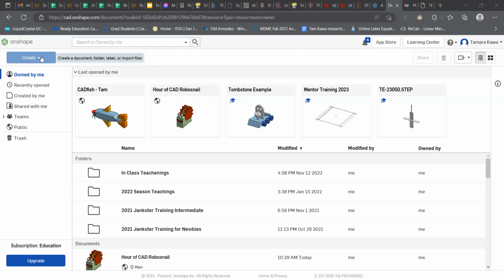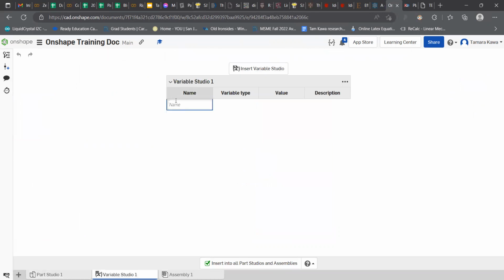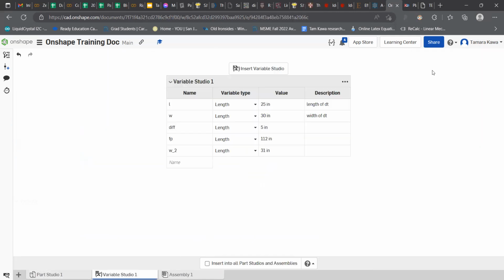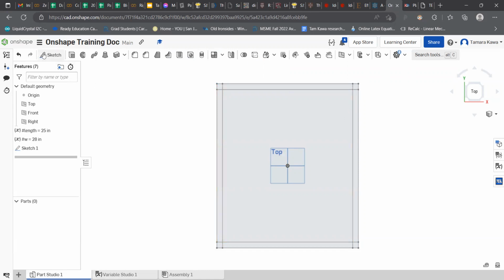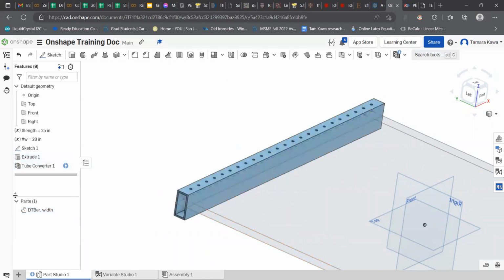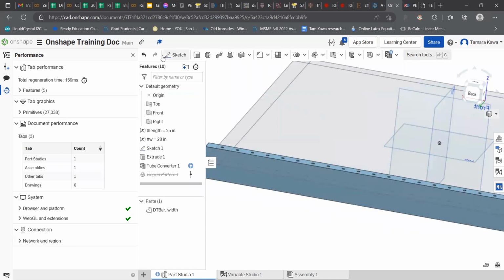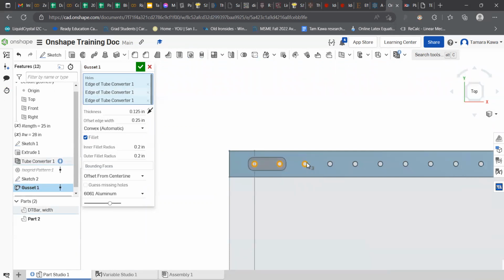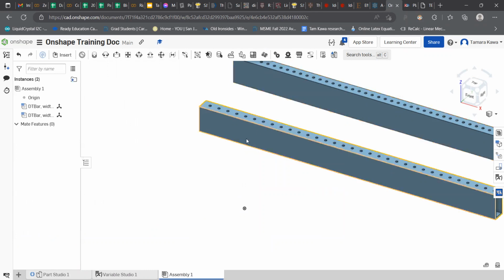Variables and Intro to Featurescripts and Configurations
Local variables and variable studios. Featurescripts (tube converter, isogrid, gusset), and a *very* brief look at configurations. Does not go fully into depth with configurations, doesn't discuss finger joints since that goes into sketch tools.